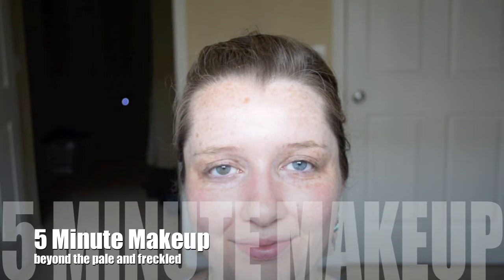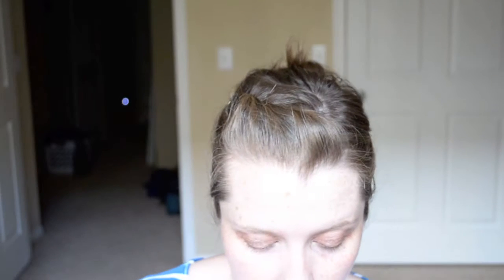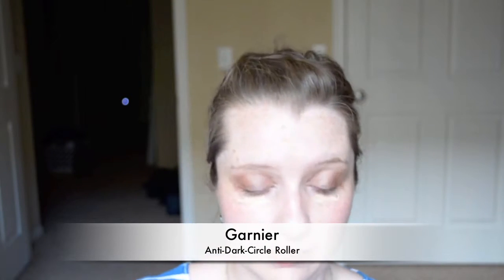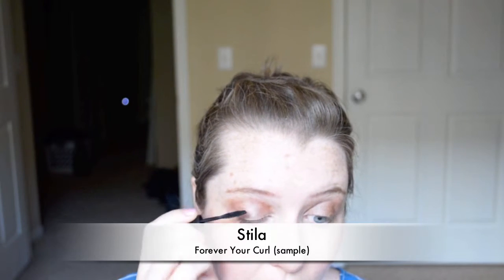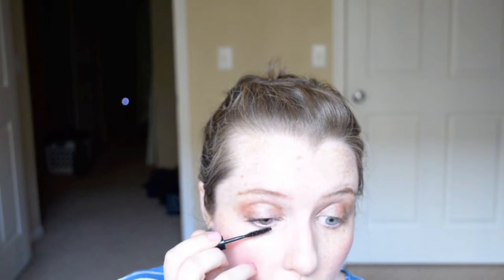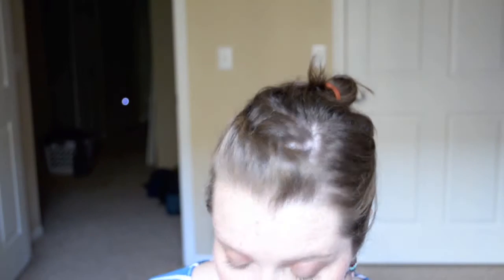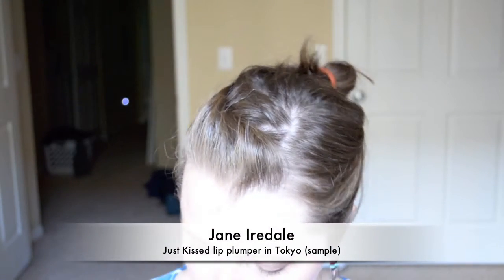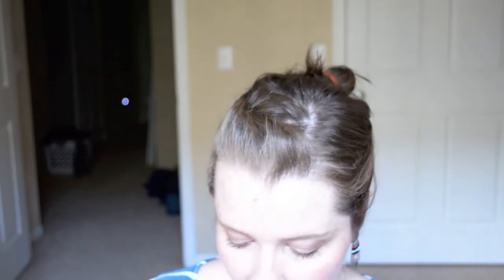5 Minute Makeup Challenge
My attempt at the 5 minute makeup challenge!  Will she make it, the slow-mascara-queen?!